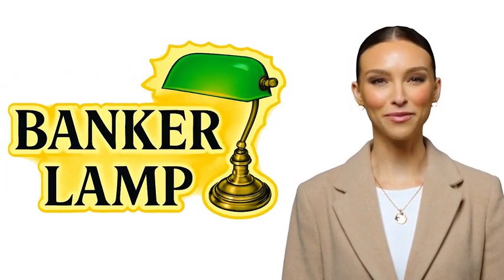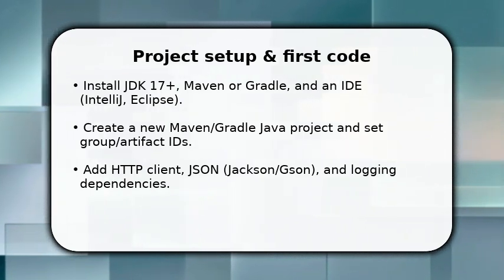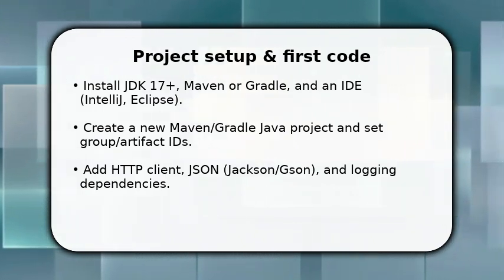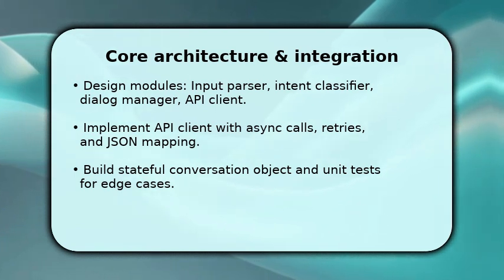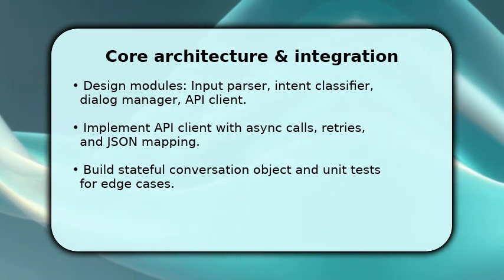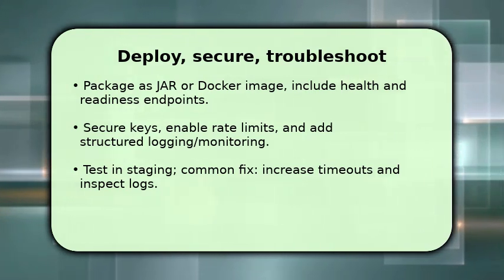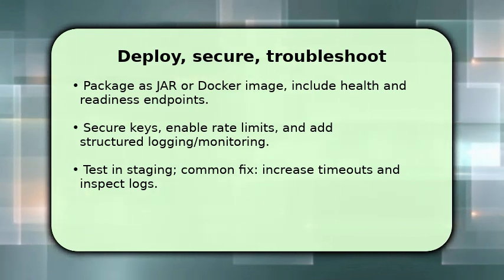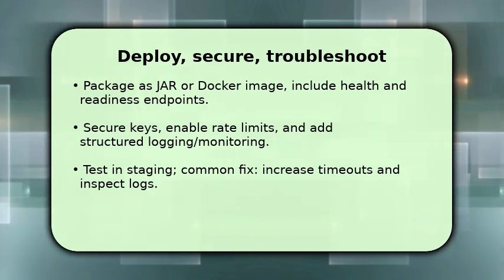How to Make Chatbot in Java - Full Guide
How to Make Chatbot in Java - Full Guide | 🔒 Surfshark VPN Deal — Stay private and secure. $1.99/mo + 3 Months Free ▸

Dive into the world of chatbots as we guide you through creating a conversational agent in Java. This comprehensive tutorial covers essential concepts, coding techniques, and practical examples to help beginners build their own functional chatbot from scratch.